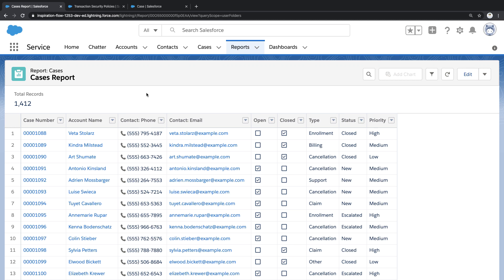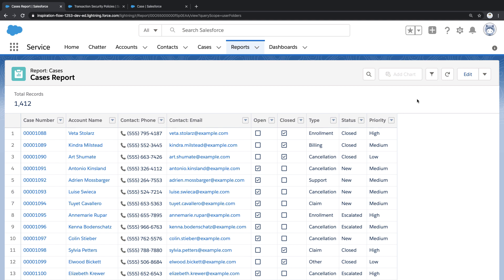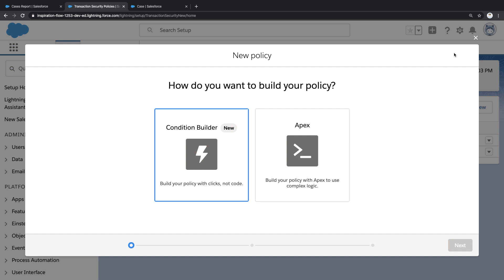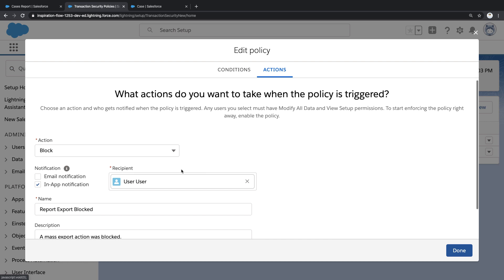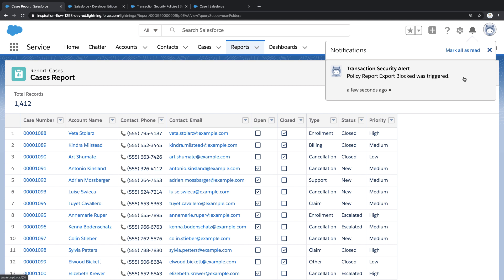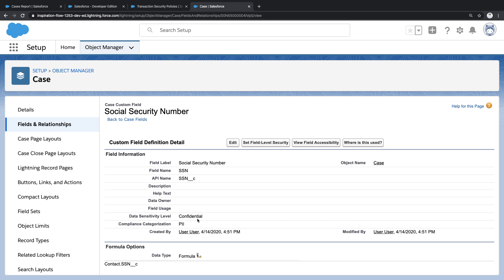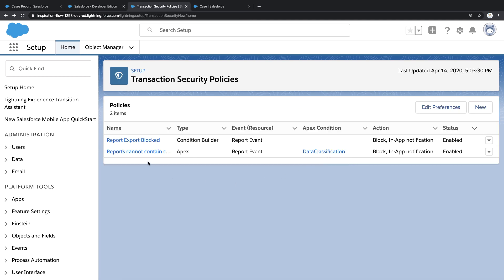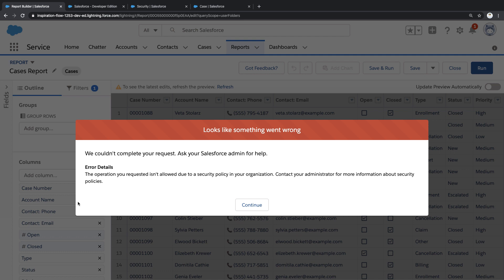Transaction Security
This Salesforce demo shows how to create security policies that react, in real-time, to potential security threats. Try this demo for yourself by visiting